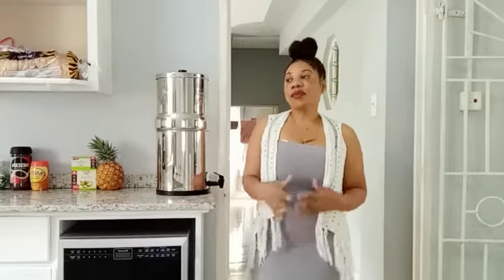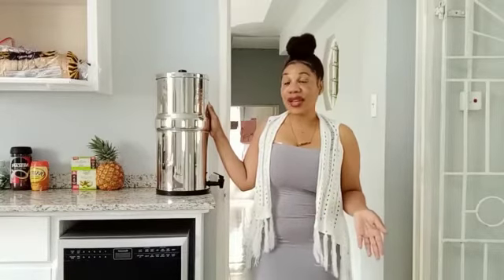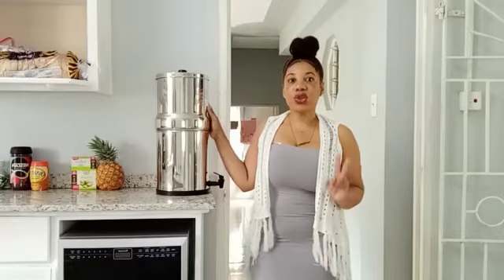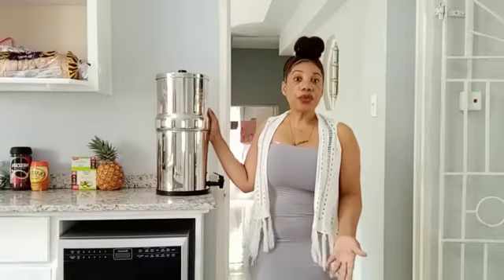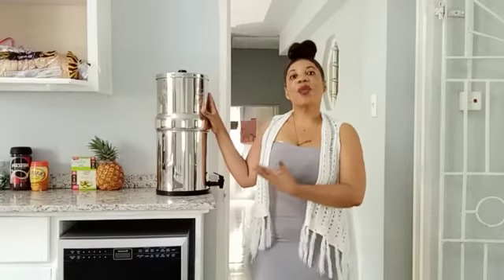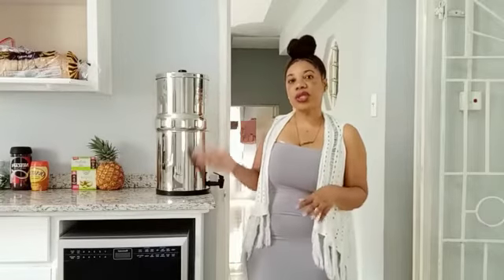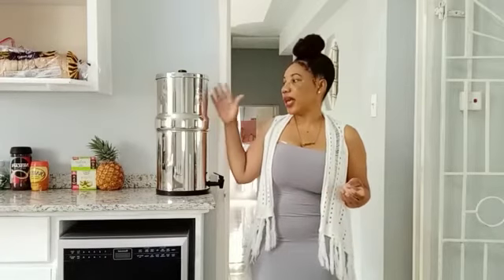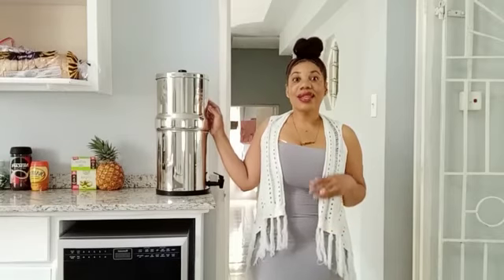BERKEY WATER FILTER review.